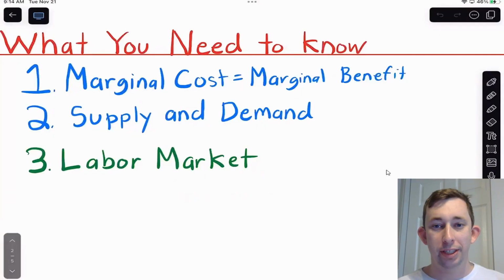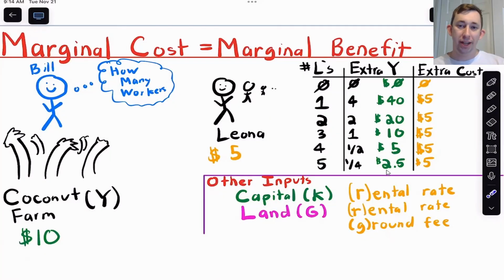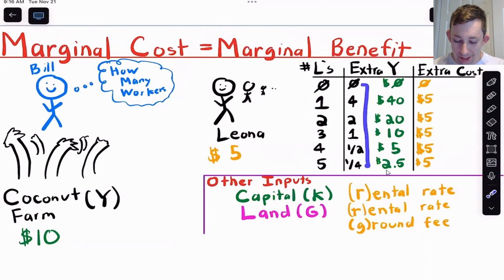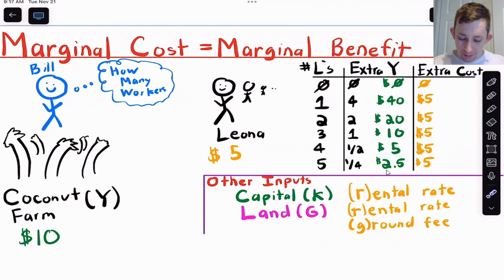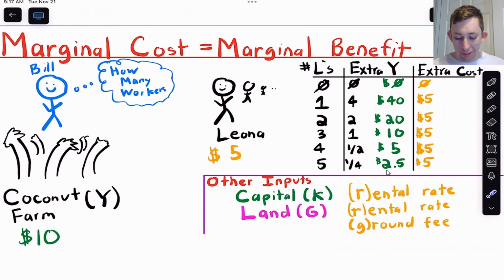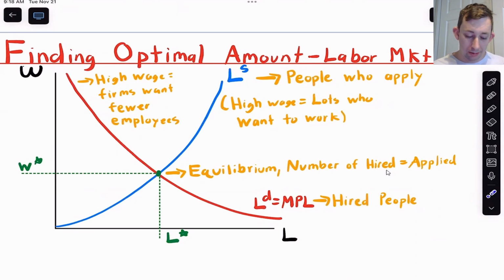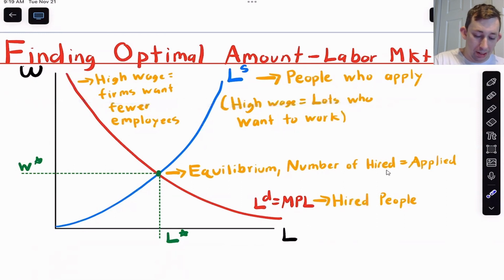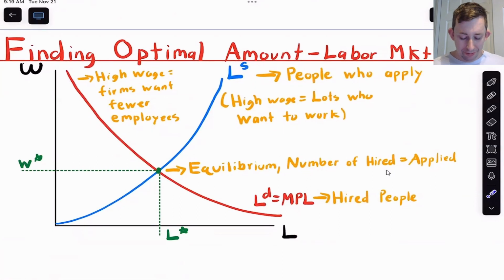Basics of Factor Markets | AP Micro Struggle 5.1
AP Micro Struggle 5.1 | Factor Prices and Input Prices Explained:
In this video I talk about how firms choose how much of each input they hire for production.

I show this graphically and with a table.